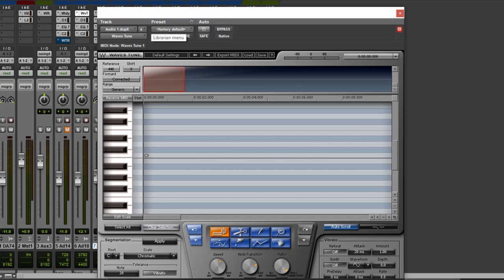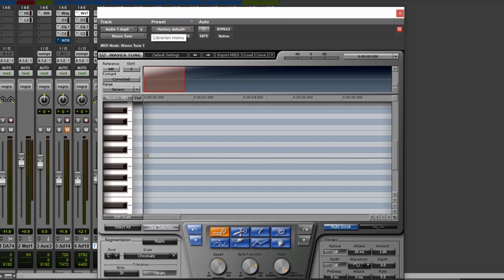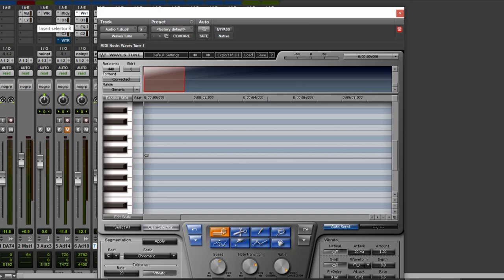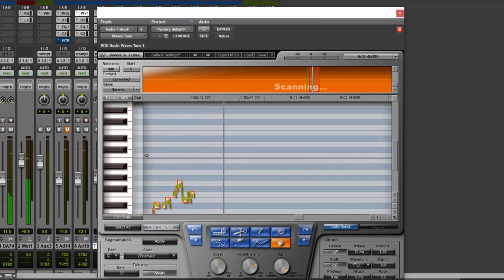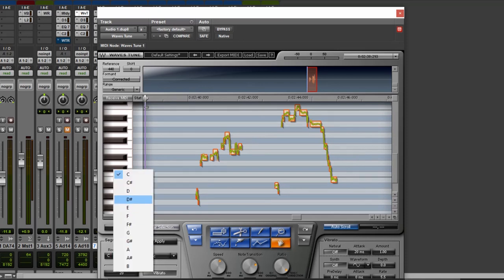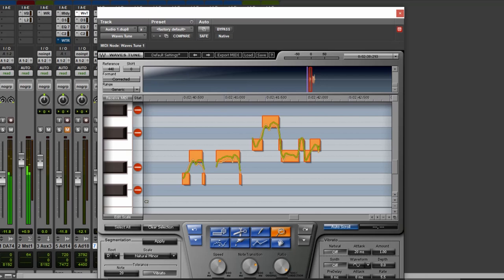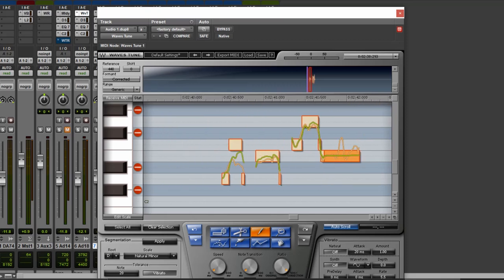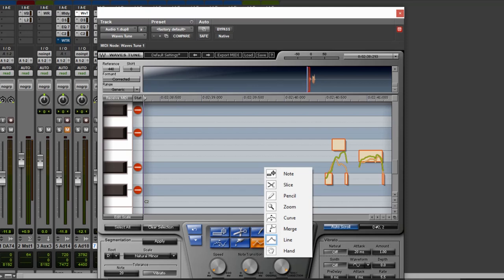Tuning Vocals In Modern Music Production - Episode 3 Waves Tune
Waves Ultra Pitch makes it possible for three additional voices to be produced from one source track which can be useful if you only have one backing vocal track in a mix to play with. Watch this episode to see how to set up Ultra Pitch and to hear how it took a single backing vocal and transformed it into a larger arrangement.